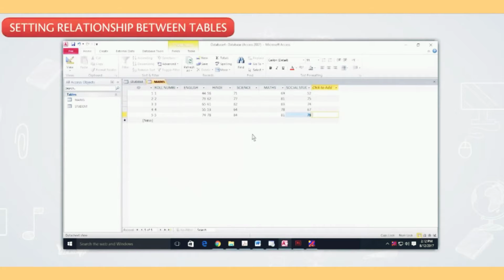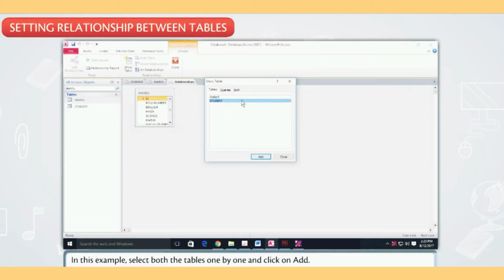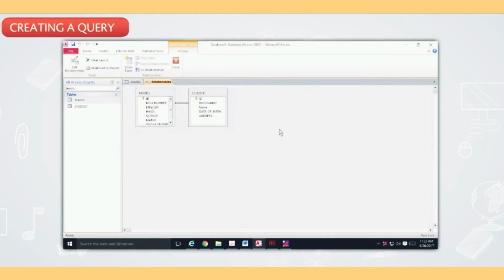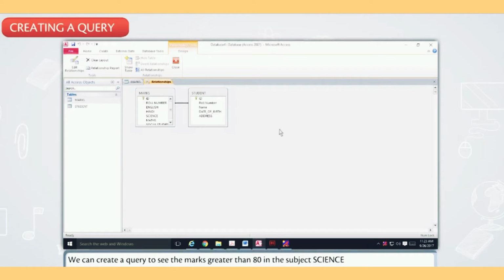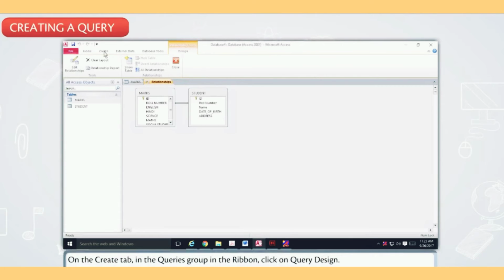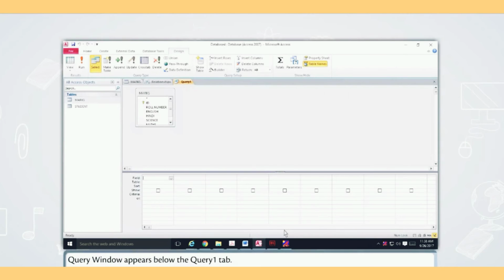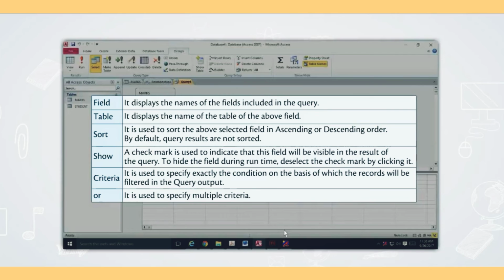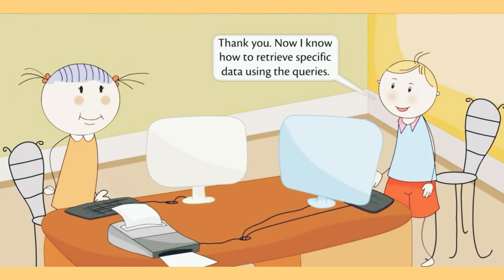GRADE 8 | CHAPTER 3 | COMPUTER SCIENCE | CBSE NCERT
If Video Is Blur Change Video Quality

Mobile device
To change video quality while watching on your mobile device:
1. In the video player, select More option (on top right corner 3 dots)
2. Tap QUALITY option .
3. Select your preferred High video quality.

Computer
To change video quality while watching on your computer:
1. In the video player, select Settings  .
2. Click QUALITY.